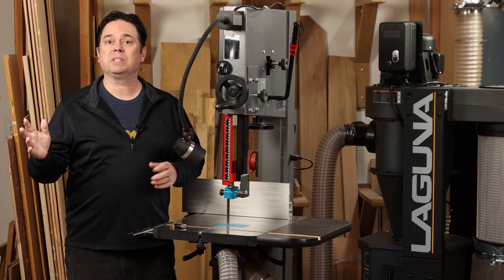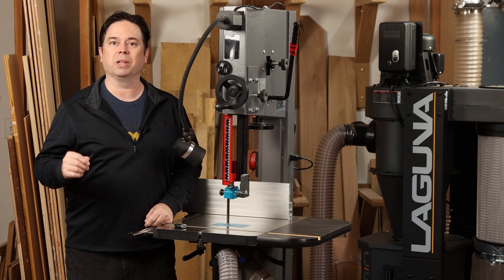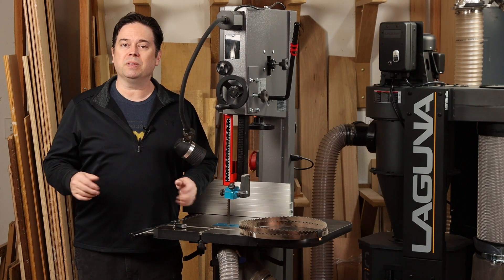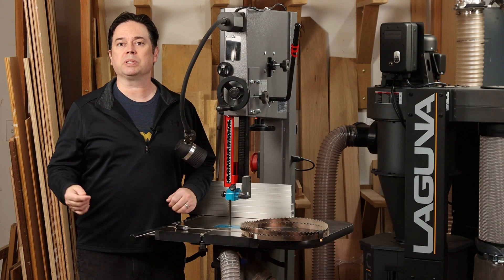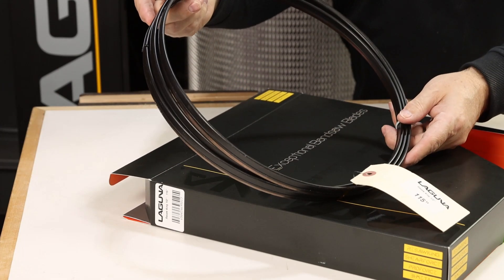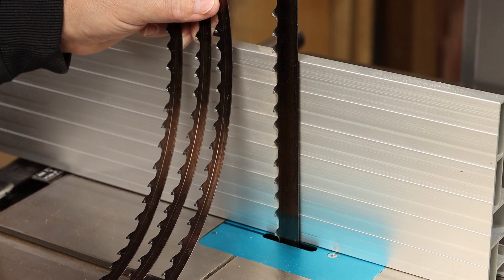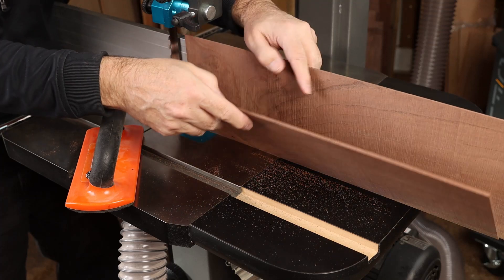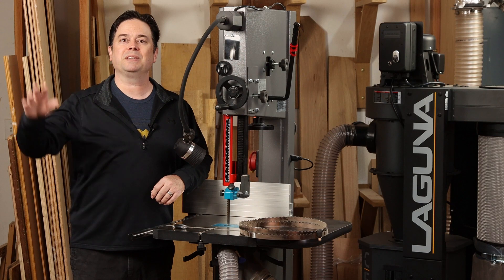The Best Resawing Blade for Bandsaws | Laguna Resaw King Blades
The best resawing blades on the market,  Laguna Resaw King Blades. These blades come standard with C-4 Carbide Teeth, variable tooth spacing, ultra-thin kerf, and individually brazed teeth that allow for clean and consistent resawing results. Our diverse selection of blade length sizes allows all in-demand woodworkers to experience fine-cut blade quality on almost any bandsaw.